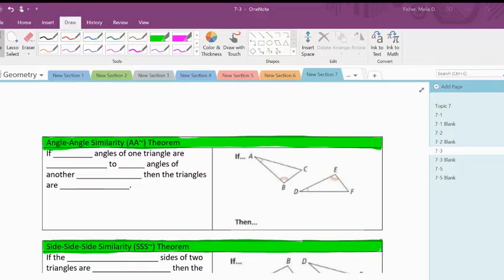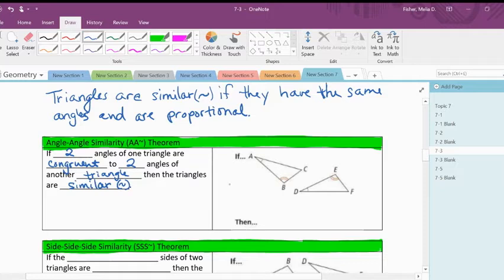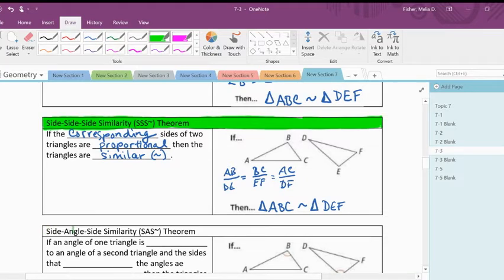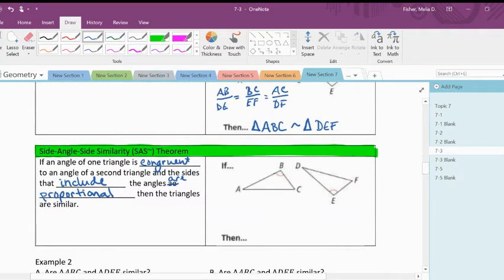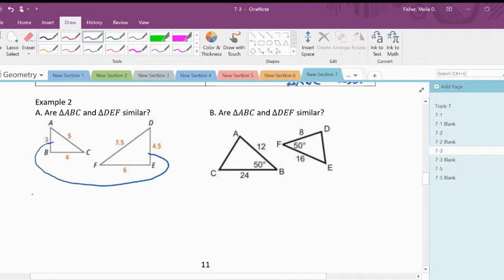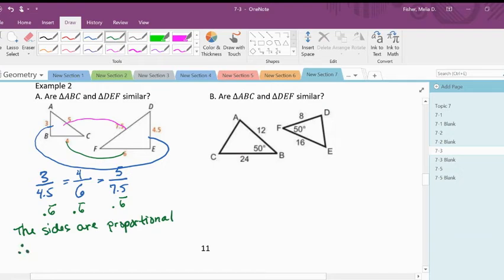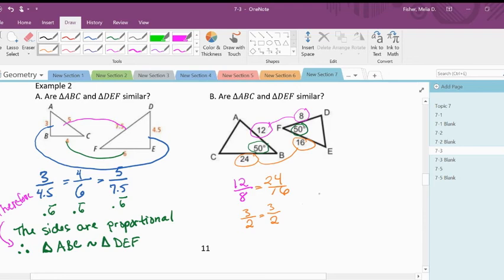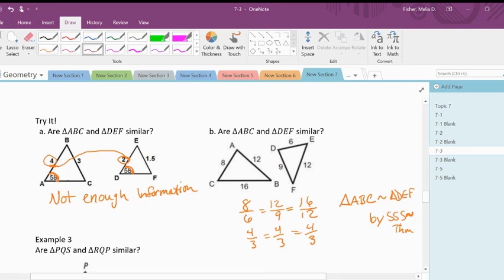Geo 7-3 Example 2